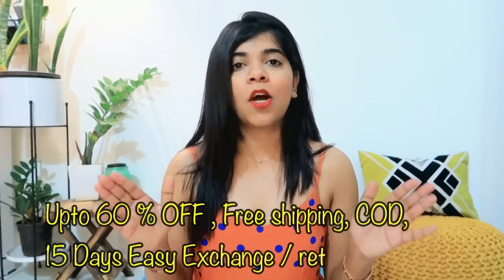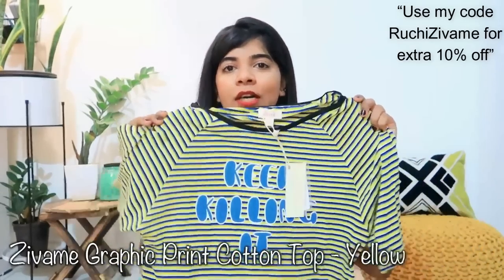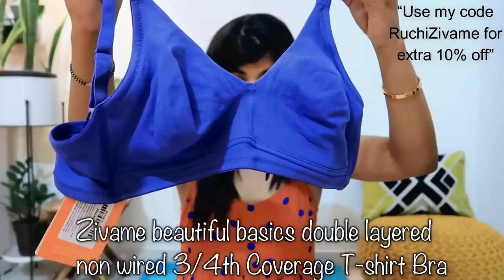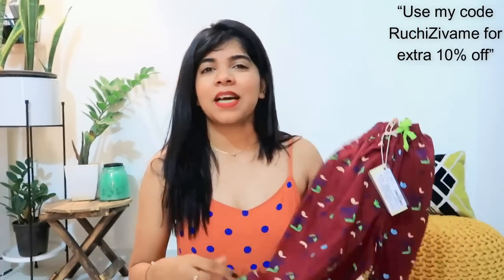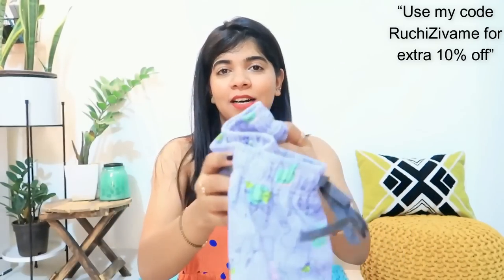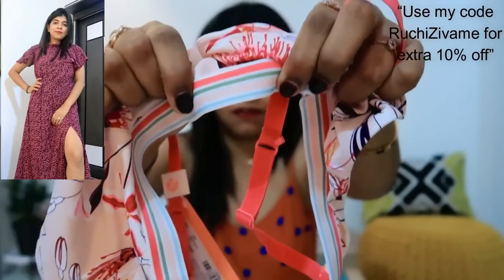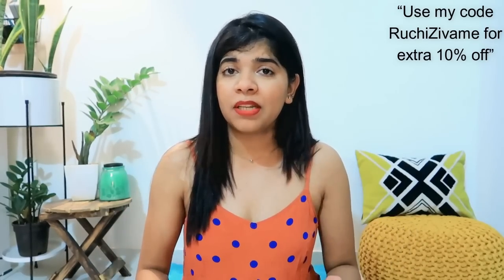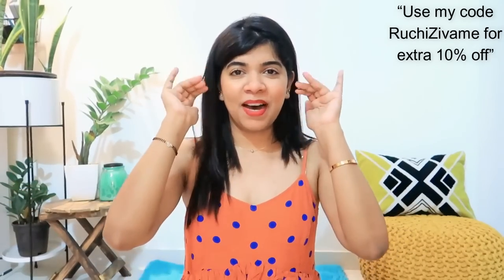Zivame Summer Sale Haul | Try On | Cute Graphic Tees , Night suits , inner wear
Hey Guys,

Product Links :-

Snapchat :- Ruchi M ( Id - ruchi28c)
1. Camera I used :- Canon 1300D ( EF 18- 55 m/ S55-250mm lens ) / Iphone X camera / G7x
2. Editing software :- Imovie / Filmora / sometimes i use FCP as well
3.Lights i use . **Watch this video ***
5. Status :- I am Married , currently living in Mumbai (City of Dreams)
My Uploads :-
Lots of Love
Stay Happy :)